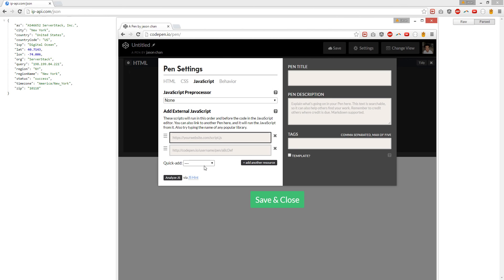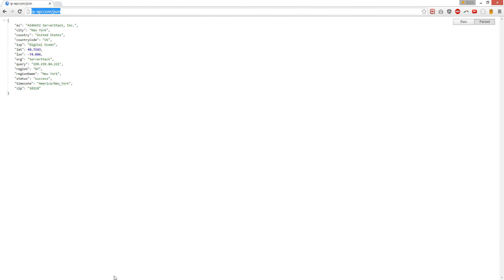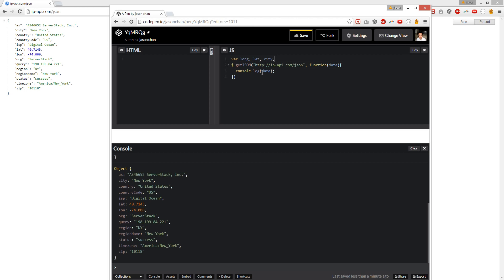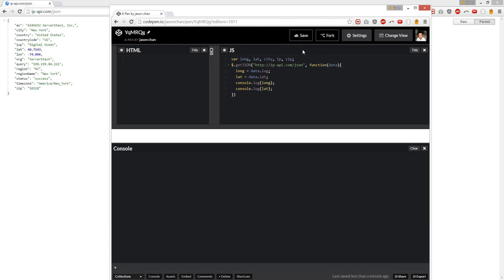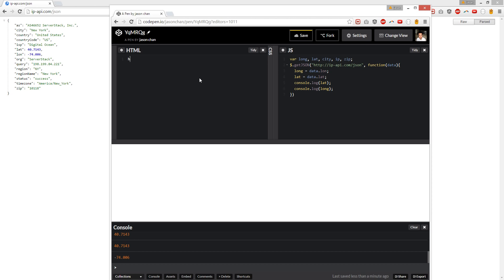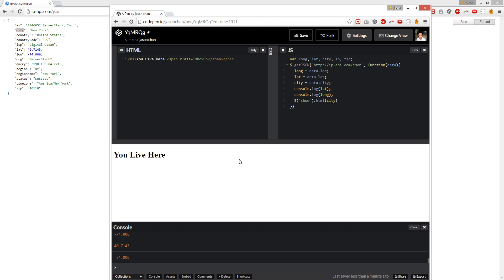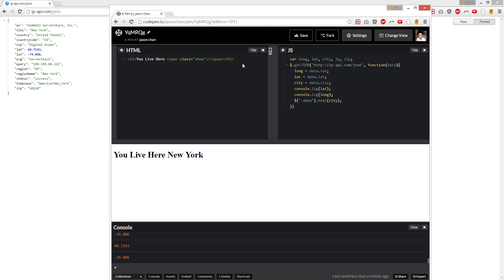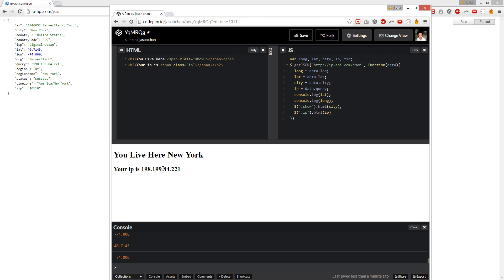How To Use A GEOLOCATION API GET REQUEST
GRAB Something From Amazon To help me Out:

This is a tutorial About getting your local location from your web browser from an IP. The reason behind this is that you can only do this. Is to create a weather app or connect your destination to map. This is one way to do it.